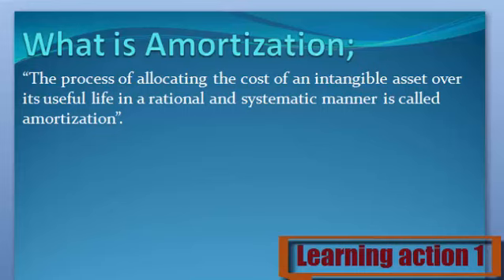What is Amortization. Urdu/ English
Amortization Keya ha janny Urdu or English me

1. What are Amortization
2. Definition of Amortization
3. What is the Amortization
4. Meaning of Amortization
5. Stands for Amortization
6. Who is the Amortization
8. What is meant by Amortization
9. Amortization
10. Learning Action 1
11. Amortization  Urdu or English me
12.  Amortization Urdu me
13. Amortization  English me
14. Amortization  in Urdu
15.  Amortization in English
16.  Amortization Keya ha
17. Amortization  Kisay khaty hy
18.  Amortization Isy keya khaty hy
19.  Amortization Urdu and English
20.  Amortization English and Urdu
21. Amortization  English or Urdu
22. Amortization  Describe Kary
23.  Amortization Explain Kary
24.  Amortization Explain Kary Urdu or English
25. Amortization Describe Kary Urdu or English
26. Amortization  Describe in Urdu
27.  Amortization Describe in English
28. Amortization  Explain in Urdu
30.  Amortization Explain in English

Learning action 1# action # Learning action # Learningaction# Waqas Khan # Learning